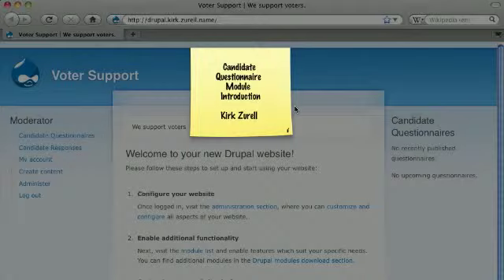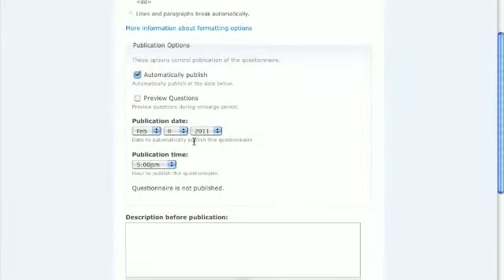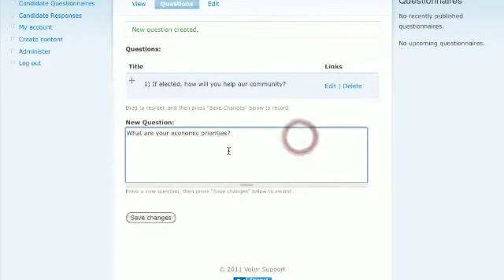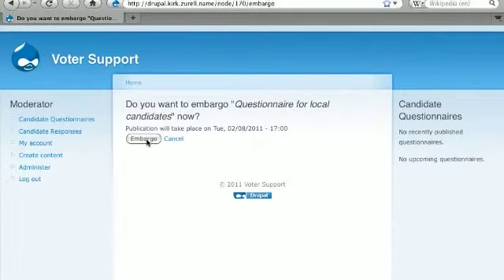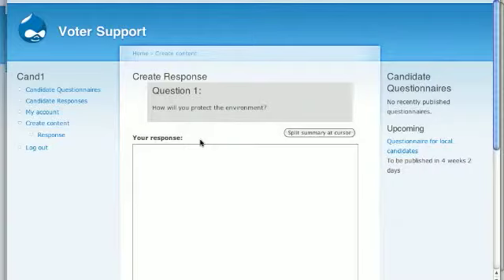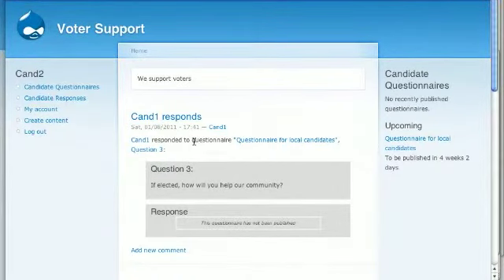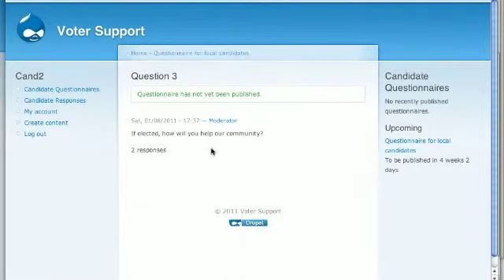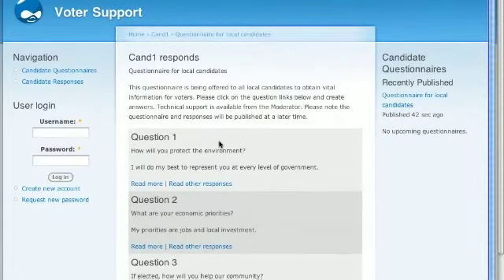Candidate Questionnaire module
Drupal module screencast